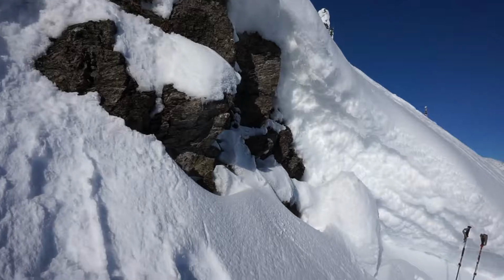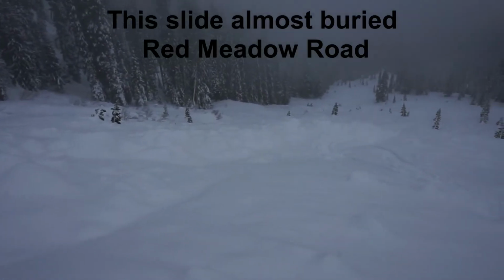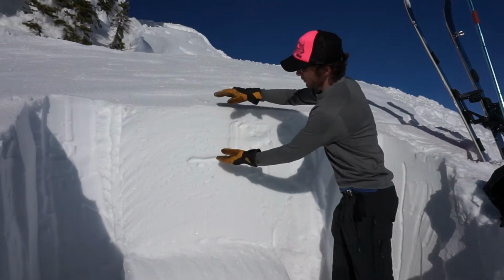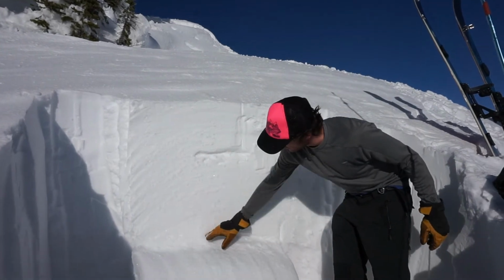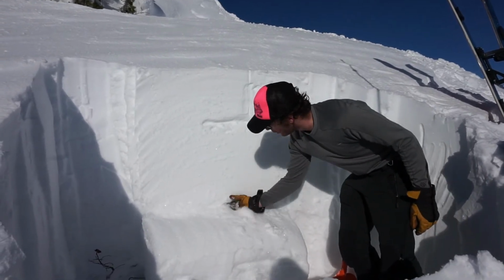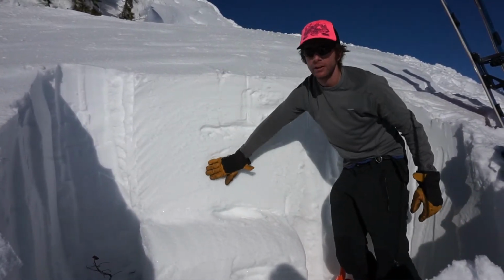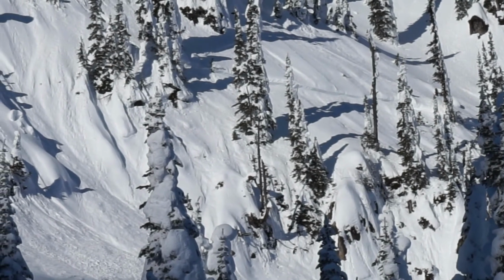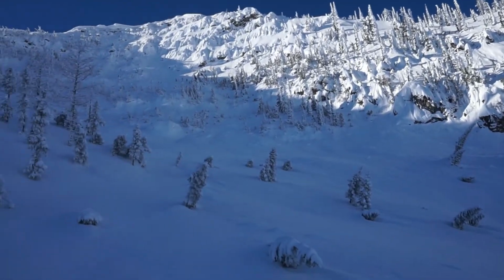Persistent slab woes in the Northern Whitefish Range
FAC checks out recent avalanche activity near Red Meadow Lake, Northern Whitefish Range